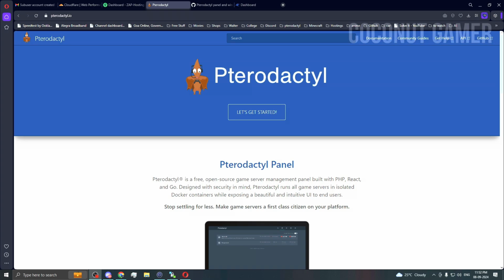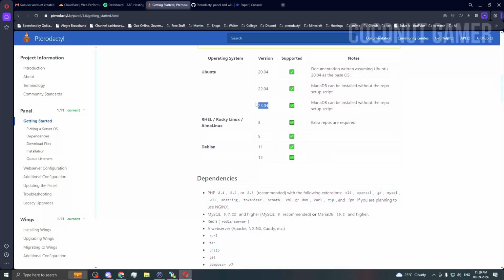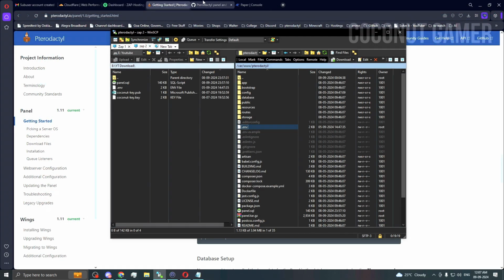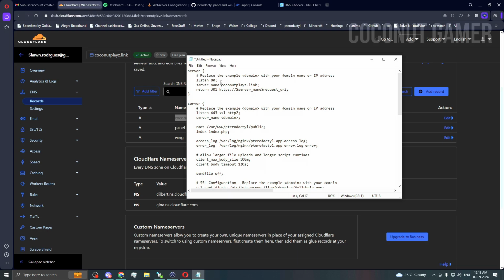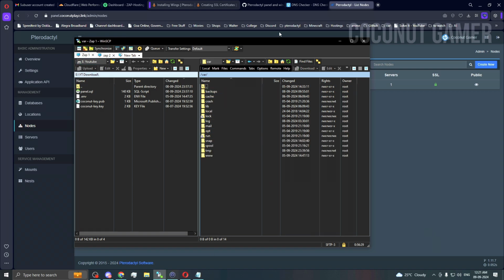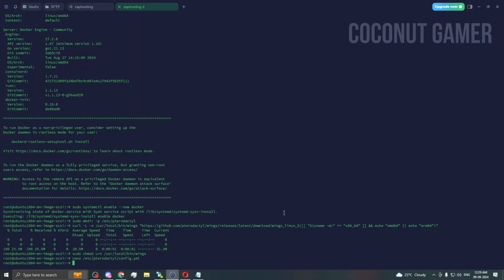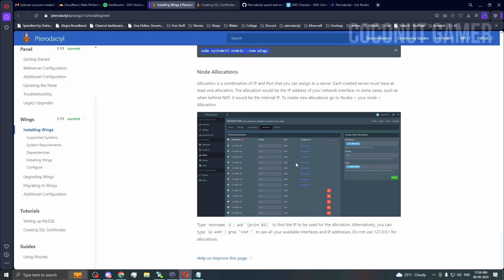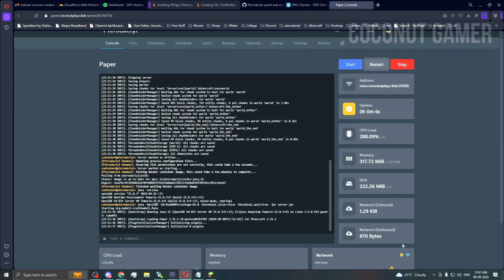How To Migrate Pterodactyl Panel From One Machine To Other Machine | Latest Tutorial!!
In this video, I'll show you how to install Pterodactyl on ZAP Hosting, giving you a quick overview of the entire process, from setting up the panel to managing your servers. Make sure to follow along as I explain the key steps to get it up and running smoothly. And don't forget to open the firewall ports on your machine is crucial for the proper functionality of your game servers!

I am using a Root server from ZAP-Hosting in this video:
If you have any questions then DM my bot (Coco's Assistant) in my Discord server about the hosting.

⏰ Timestamps:-
00:00 Introduction/Explanation
01:08 Important Information
01:36 Started The Process
32:05 Testing
36:00 Outro
📚 Commands Used in the Video:
zip -r {Filename} {Directory Name}
unzip {File Name} -d {Path Where You Need It To Unzip}